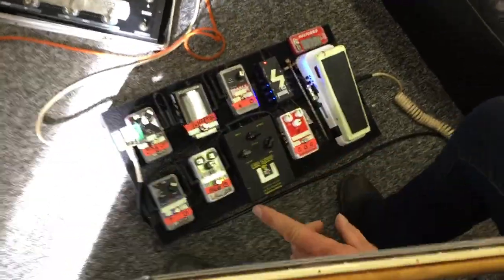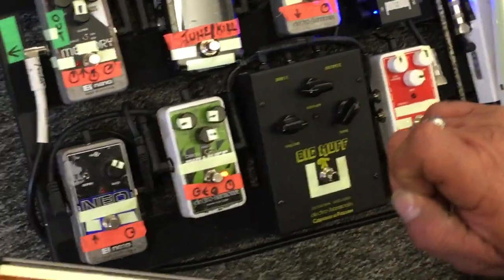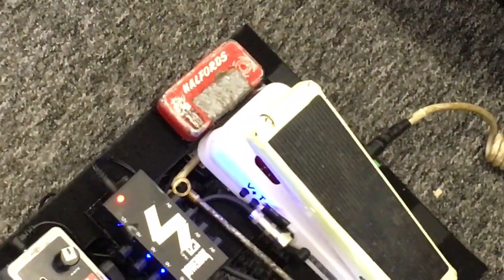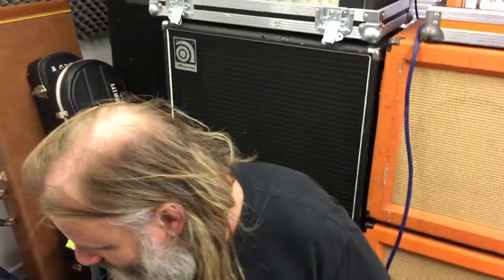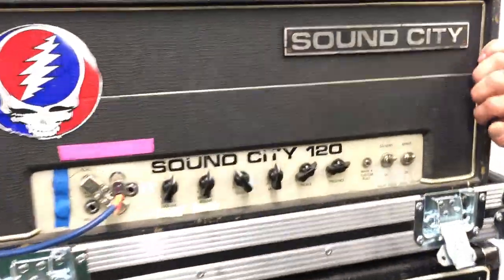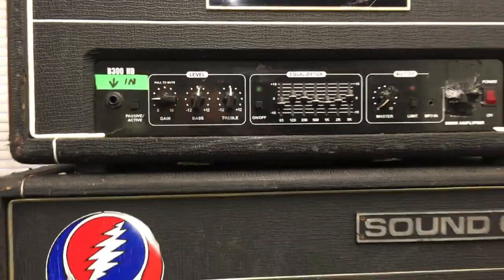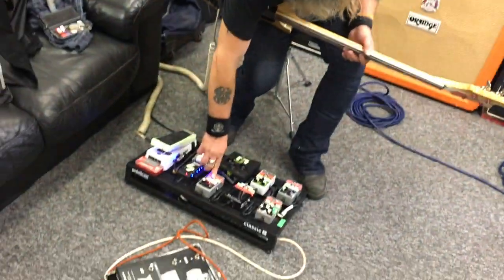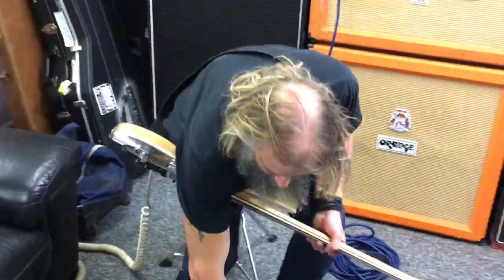RIGS OF DOOM: BASS. Cybernetic Witch Cult's Doug MacKinnon Rig Rundown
Doug MacKinnon talks you through his bass rig.

Hiwatt Amplifiers
Sound City Amplifiers
Rickenbacker Basses
Electroharmonix Pedals
Pedaltrain Pedalboard